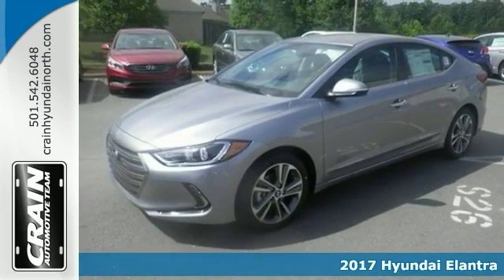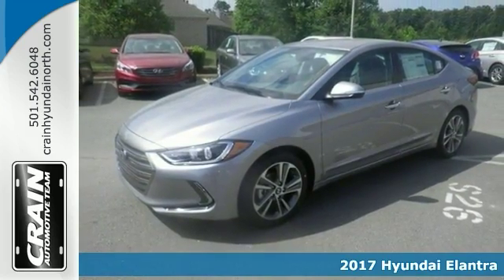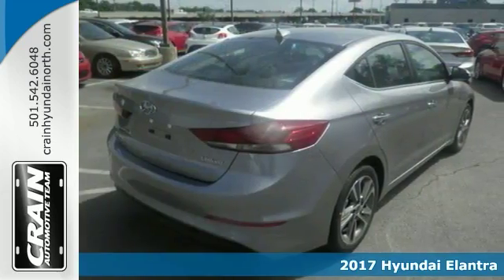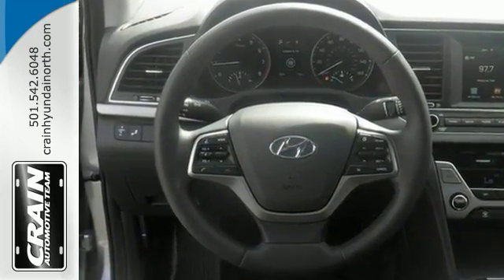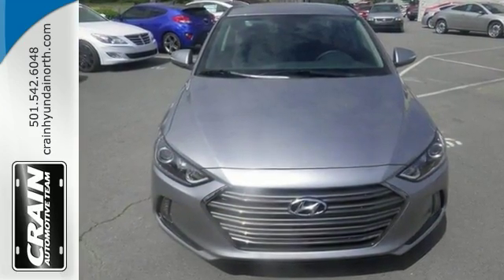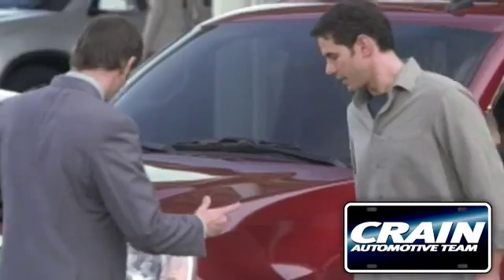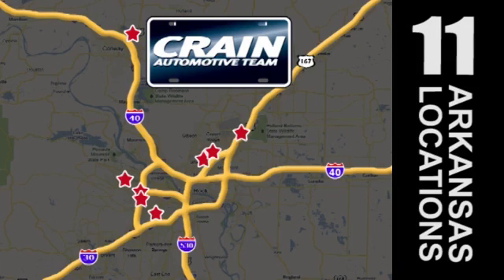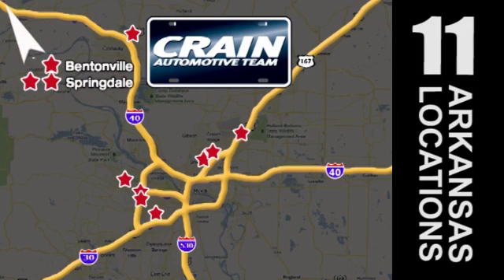New 2017 Hyundai Elantra North Little Rock AR Jacksonville, AR 7HN8846 - SOLD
Year: 2017
Make: Hyundai
Model: Elantra
Trim: BASE PACKAGE
Engine: 2.0L DOHC 16v 4-Cyl D-CVVT GDI Engine
Transmission: Automatic
Color: Shale Gray Metallic
Interior: Black
Stock #: 7HN8846
VIN: 5NPD84LF5HH052109
Crain Hyundai of North Little Rock is excited to offer this 2017 Hyundai Elantra. This Hyundai includes: FIRST AID KIT (PIO) CARPETED FLOOR MATS (PIO) Floor Mats BLACK, LEATHER SEATING SURFACES Leather Seats CARGO NET (PIO) *Note - For third party subscriptions or services, please contact the dealer for more information.* Everyone hates the gas pump. Skip a few gas stations with this super fuel efficient HyundaiElantra. At Crain Hyundai of North Little Rock, we strive to provide you with the quality an excellence in a vehicle that you truly deserve and with the Shale Gray Metallic on Black color combination, this Hyundai Elantra Limited surpasses expectations. The 2017 Hyundai exterior is finished in a breathtaking Shale Gray Metallic, while being complemented by such a gorgeous Black interior. This color combination is stunning and absolutely beautiful! Every new and pre-owned vehicle is backed by the Crain Commitment, including our 100% low price guarantee, a 100 hour love it or leave it exchange policy, and a 100 year 100,000 mile warranty. The Crain Team's Got 'Em!

Address:
5660 Warden Rd